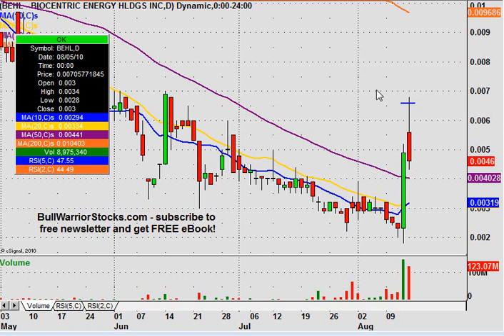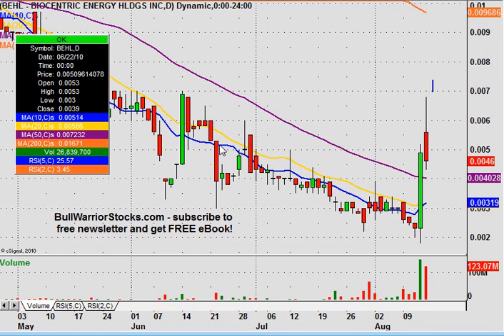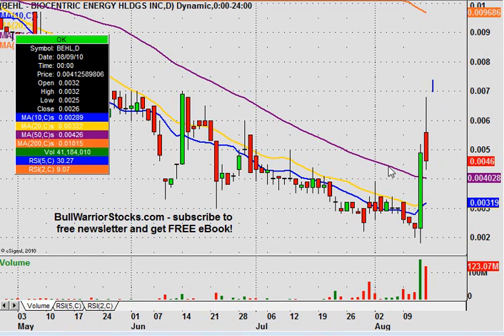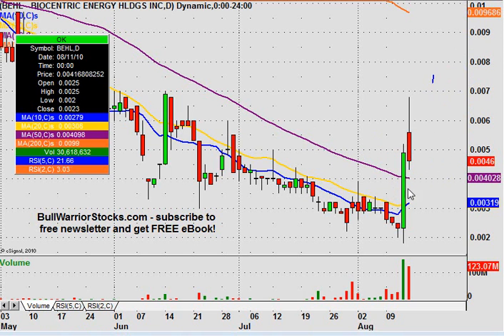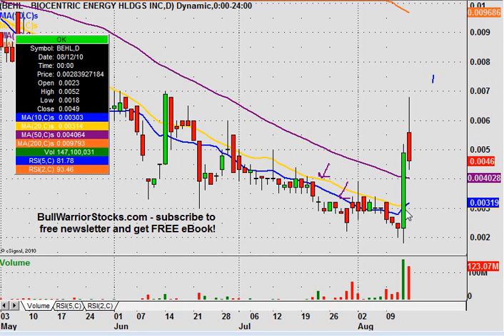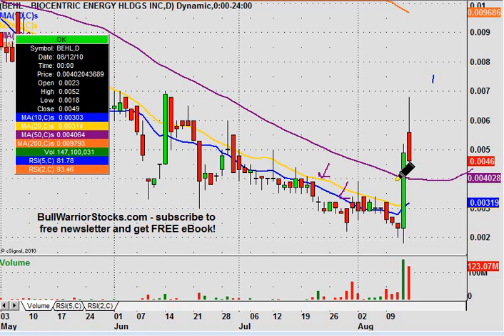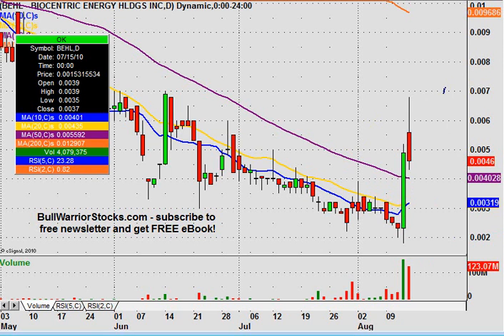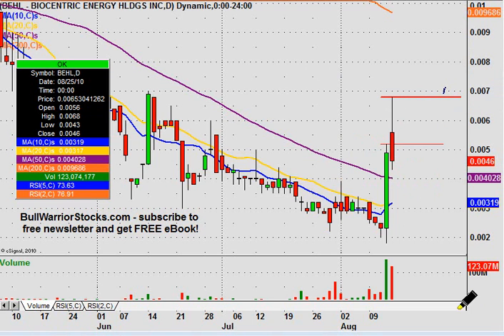BEHL Technical Stock Chart_ 8/13/2010